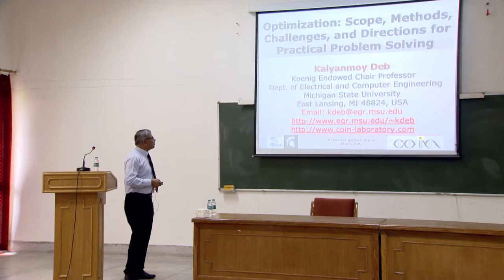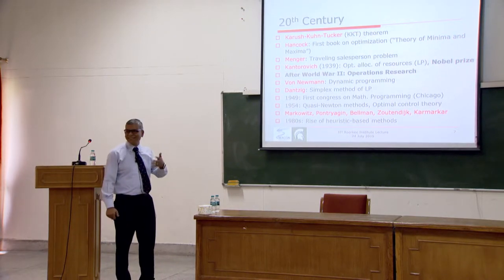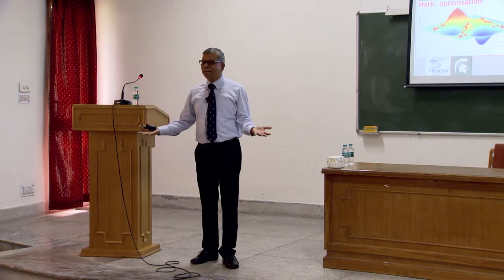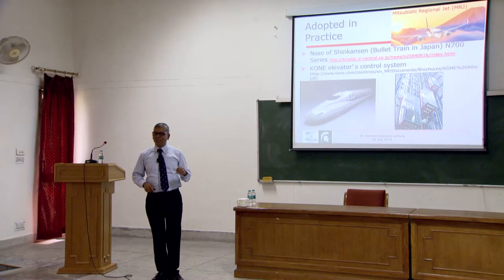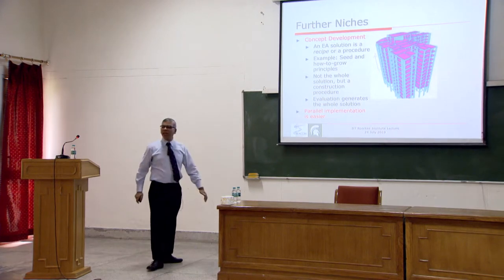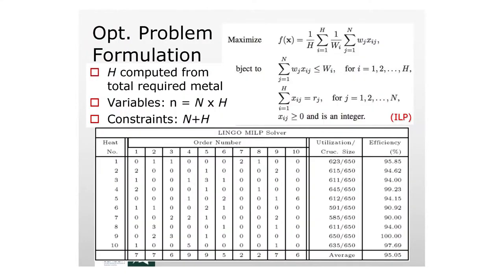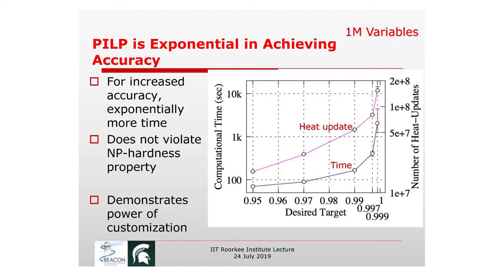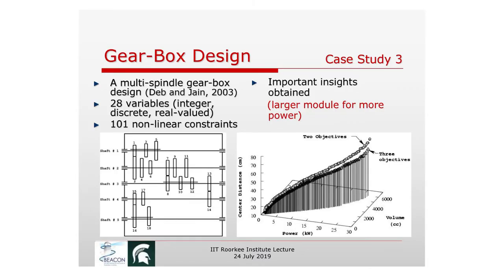Optimization: Scope, Methods, Challenges, and Directions | Prof Kalyanmoy Deb | 24/7/19